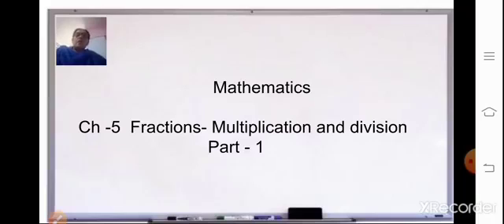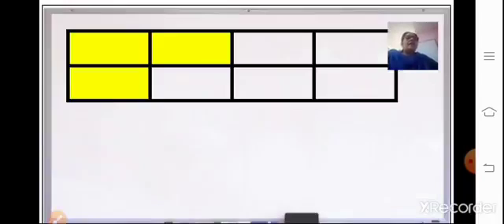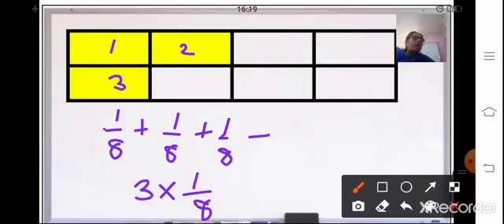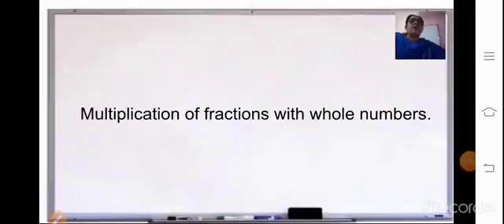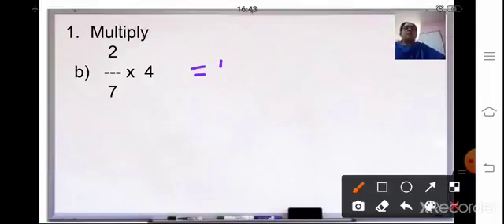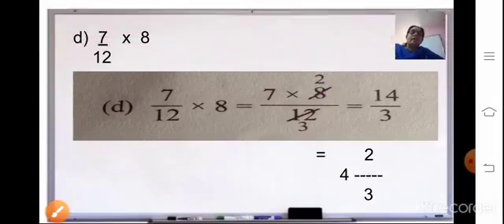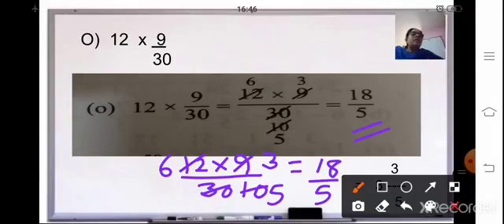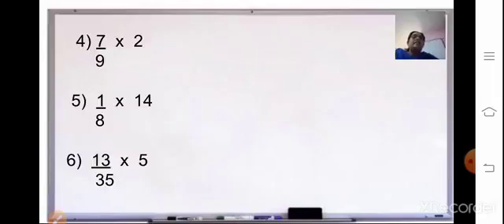class 5 maths ch5 fractions multiplicationand divisionl part1 03 dec 20